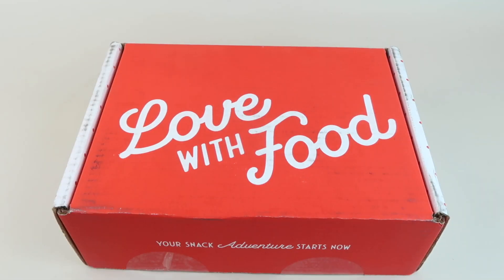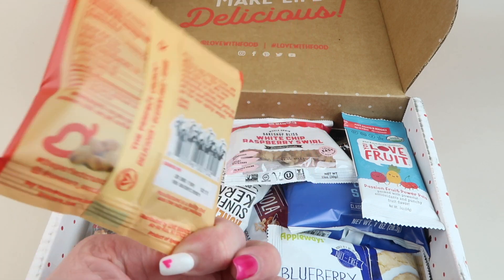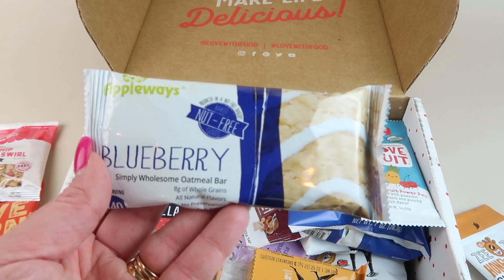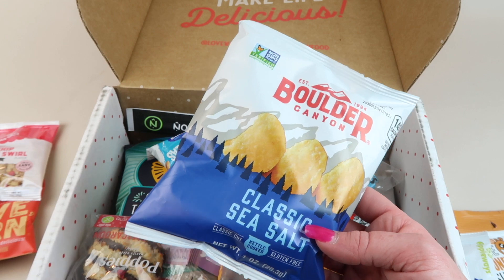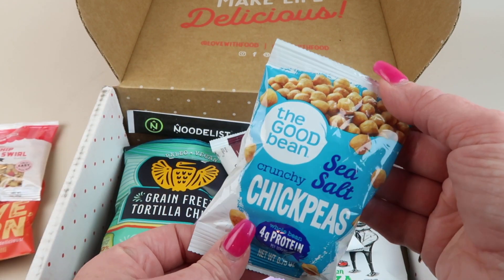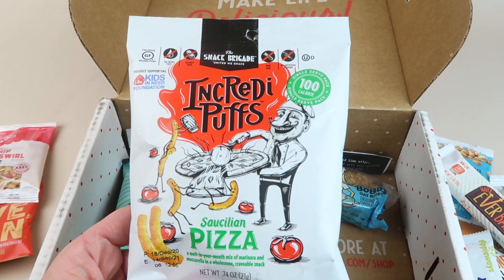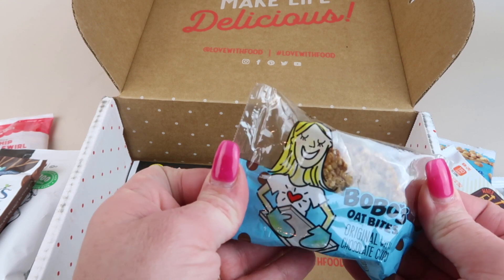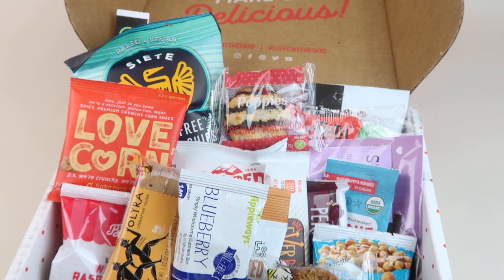Love with Food Box February 2021 Deluxe" Unboxing + Coupons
Love with Food Free Box: Use this link to save 40% on your 1st box.